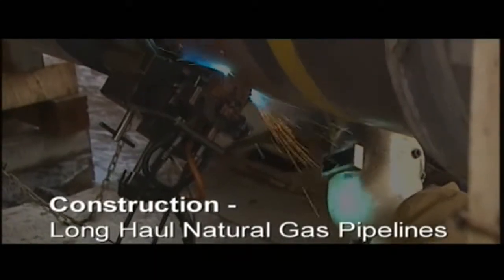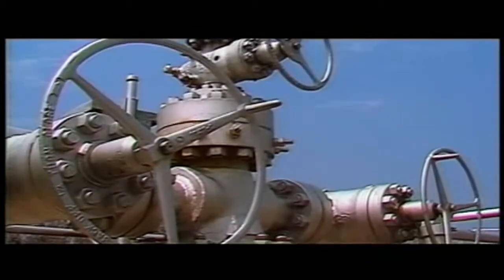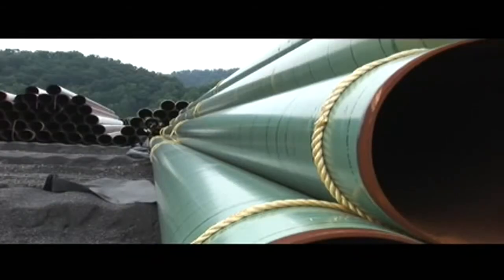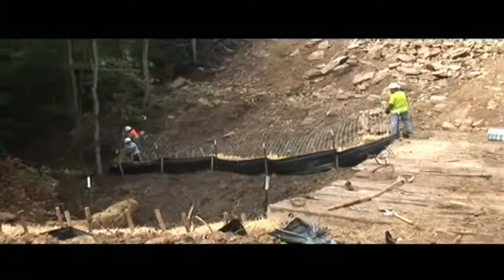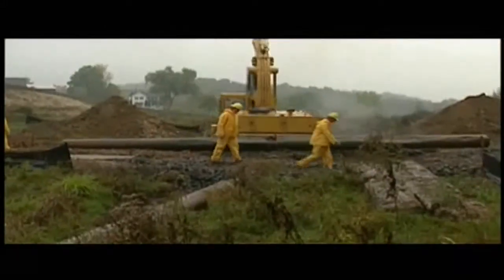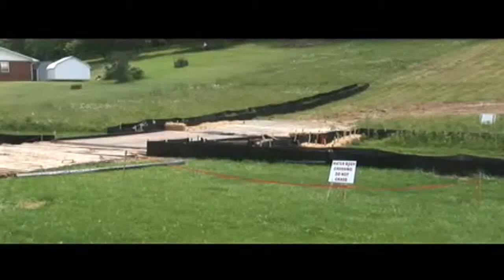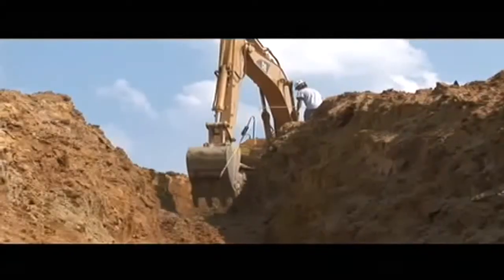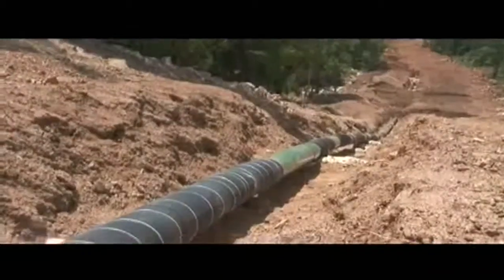Natural Gas Transmission Pipeline Construction Overview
Pipelines safely, responsibly and reliably deliver abundant natural gas to the American consumer and make the U.S. natural gas production boom possible. In order to build a natural gas pipeline across state lines, a company must receive approval from the Federal Energy Regulatory Commission (FERC), which determines whether there is a need for the project. FERC conducts a thorough review of the proposed pipeline route to minimize environmental and other impacts. You will learn more about regulatory agencies, landowner rights and the overall construction process below.

The Department of Transportation (DOT) identifies pipelines as the safest, most reliable form of energy transportation. INGAA and its members work every day to ensure both.